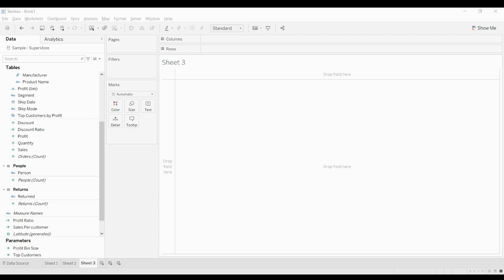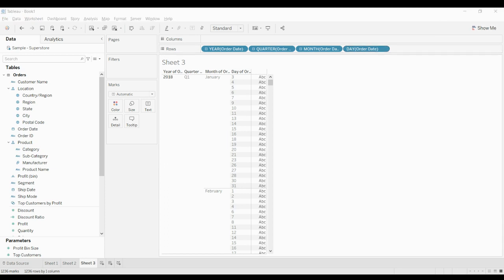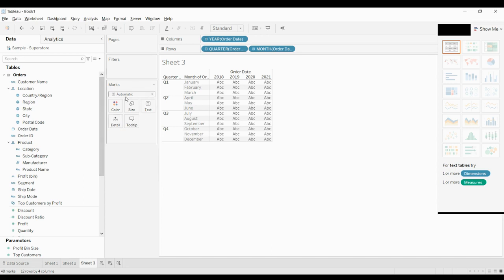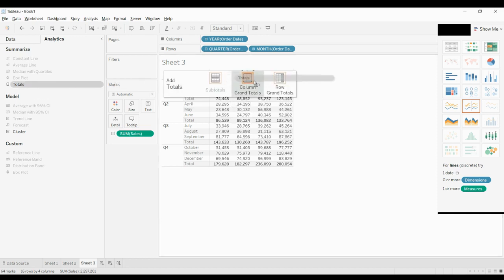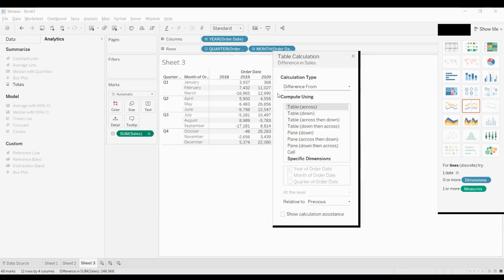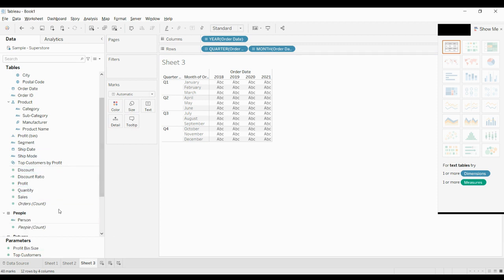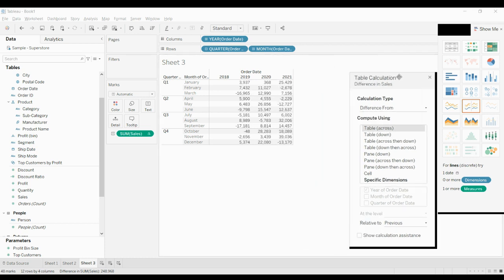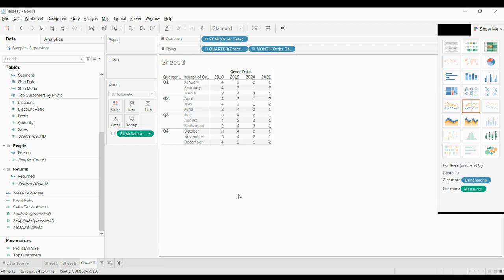Tableau Table Calculations Explained - Complete Tutorial with Example for beginners | Cross tab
This is a comprehensive tutorial that explains Table Calculations in Tableau.

Important tutorial and videos (Playlist) that you should not miss